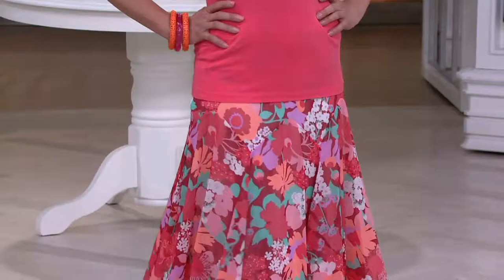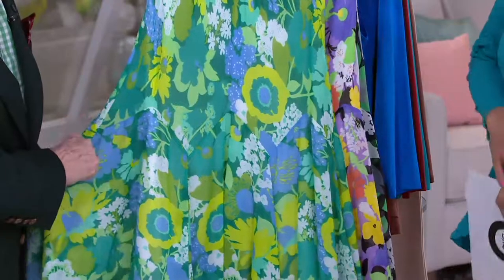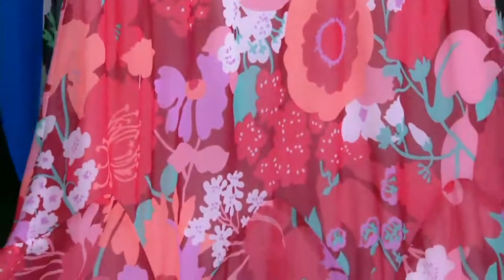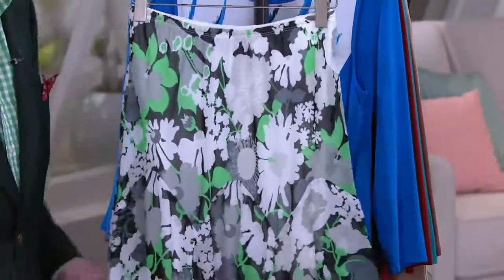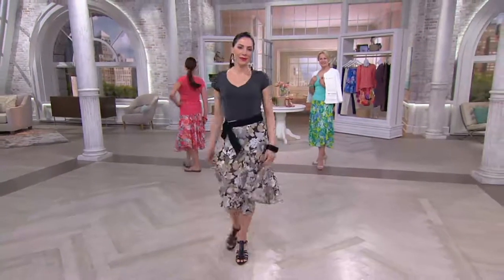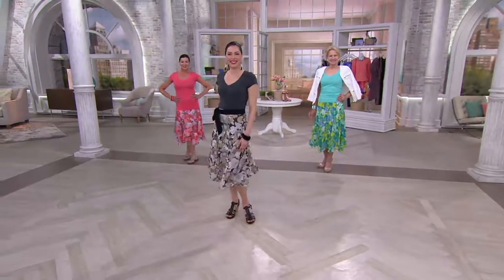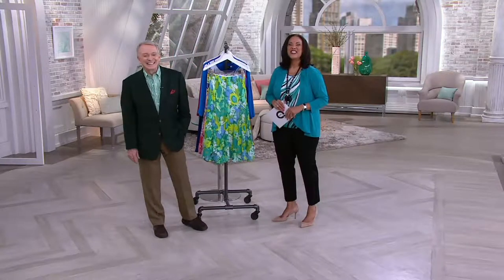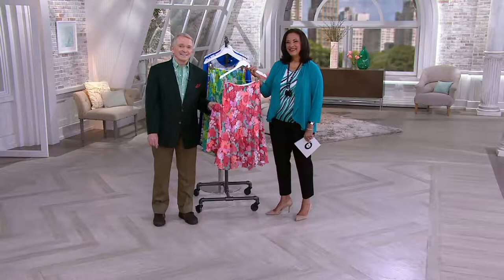Bob Mackie's Fully Lined Floral Print Skirt on QVC